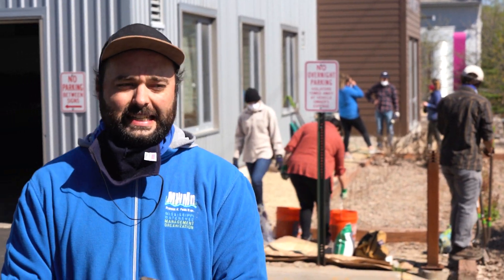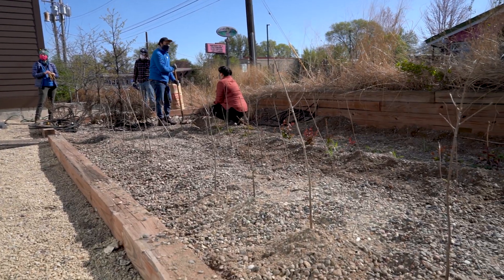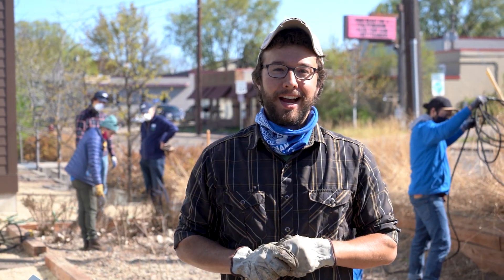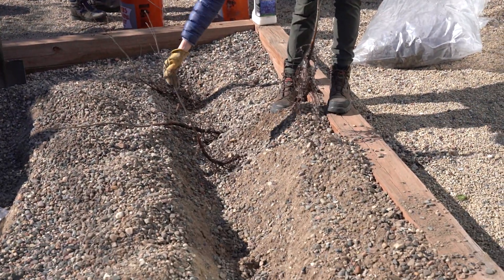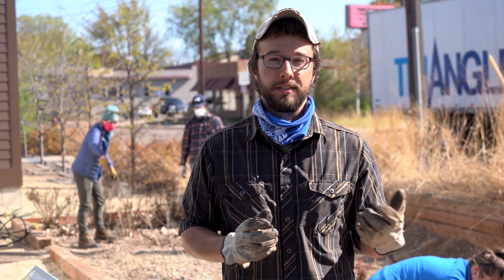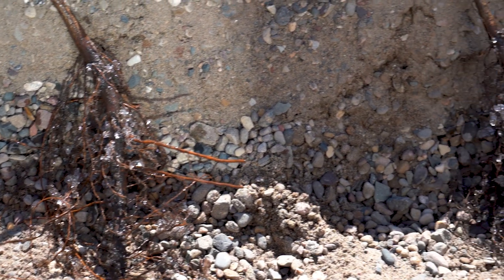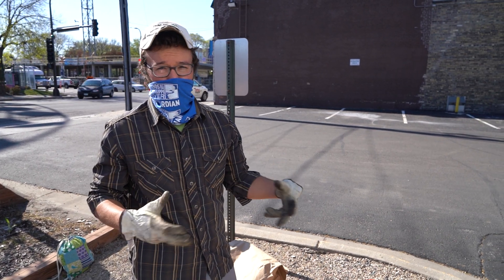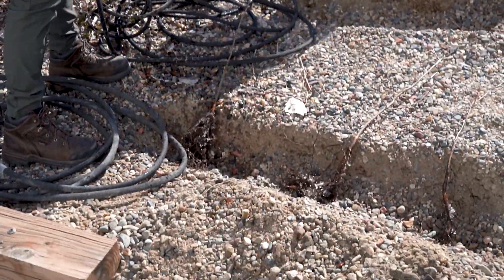Gravel-Bed Tree Nursery Planting with Friends of the Mississippi River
Each year, the Mississippi Watershed Management Organization (MWMO) partners with Friends of the Mississippi River to plant trees in the MWMO's gravel-bed nursery. The trees grown in the gravel bed are transplanted to habitat restoration projects in the fall. Gravel beds provide an efficient way to grow trees quickly in a small space. The MWMO's gravel bed also serves as a stormwater best management practice (BMP), capturing and treating runoff from the garage roof and parking lot.